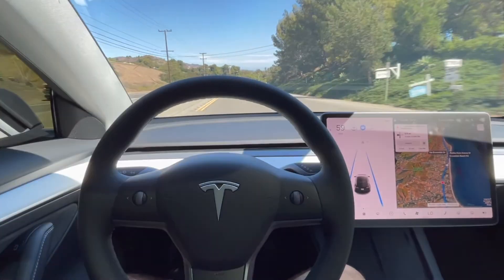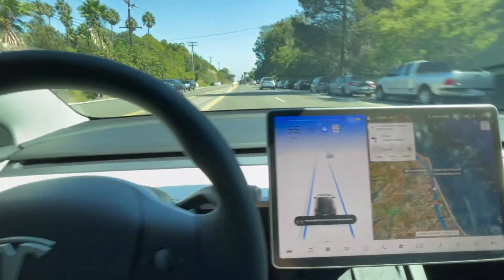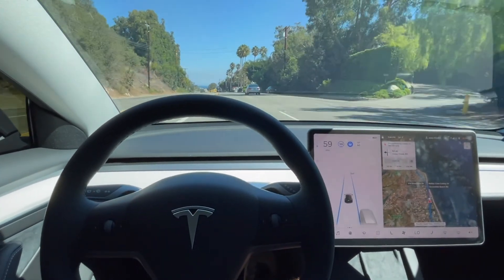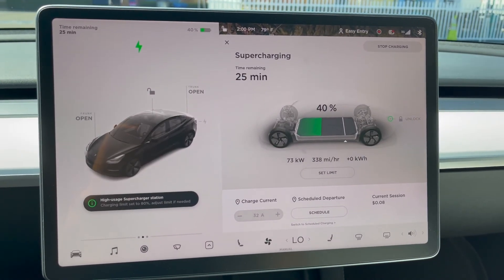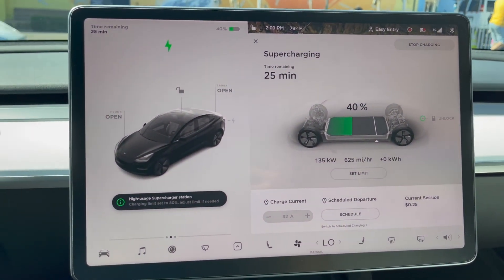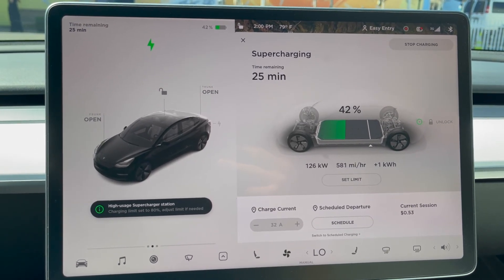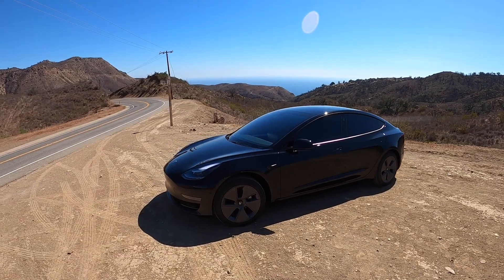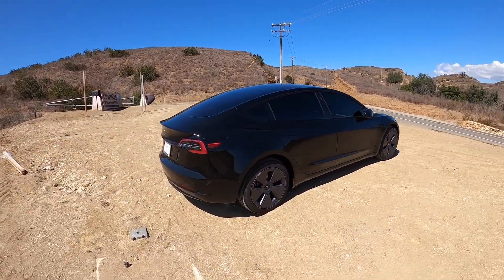SUPERCHARGING our 2021 Tesla Model 3 SR+ LFP (170 KW???)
Hi Everyone,

We are ChargeGo, an EV enthusiast channel covering all things EV. This video covers supercharging in our 2021 Tesla Model 3 SR+ LFP. Do we hit the published 170KW speeds? Watch and find out.